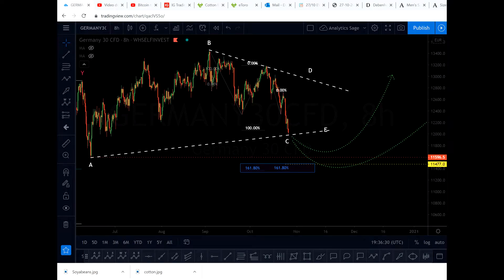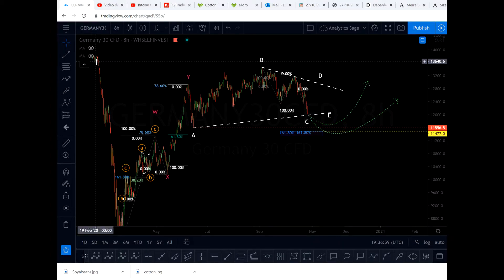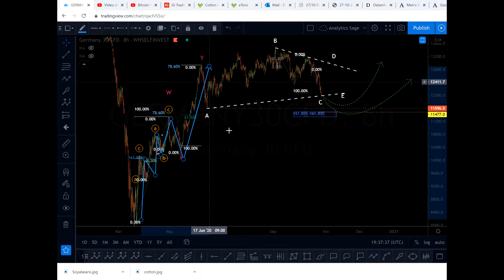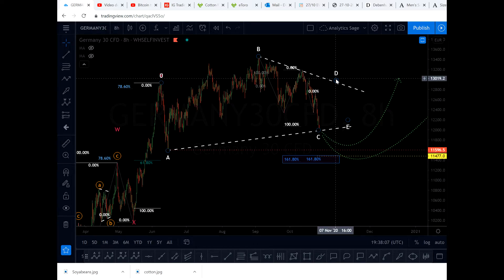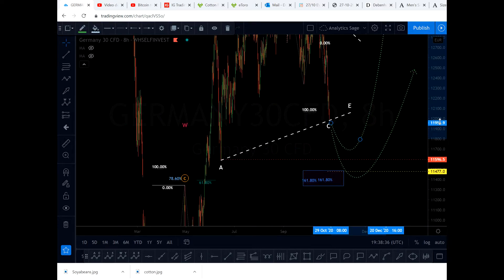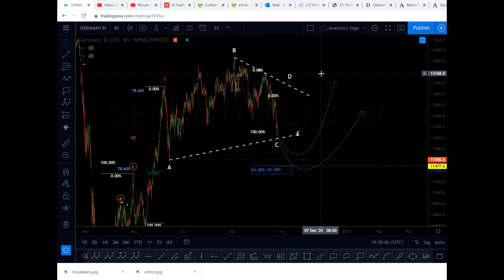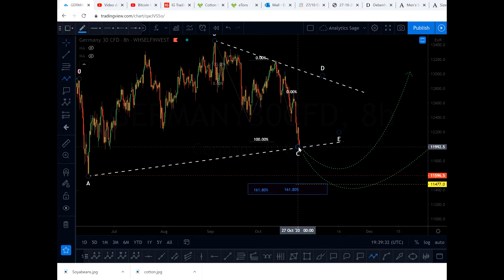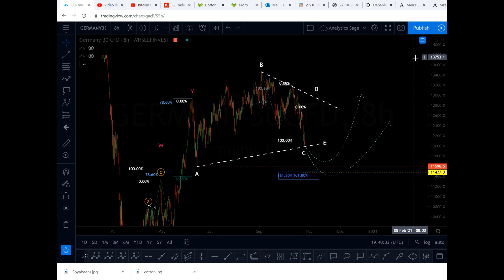DAX 30 price analysis using Elliott wave 19.10.2020